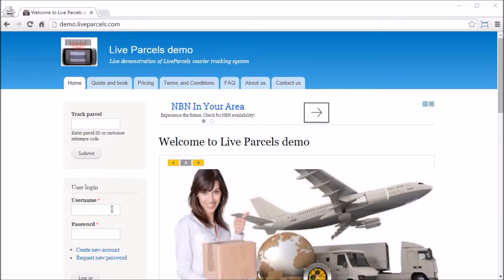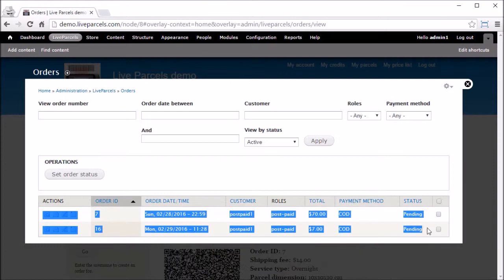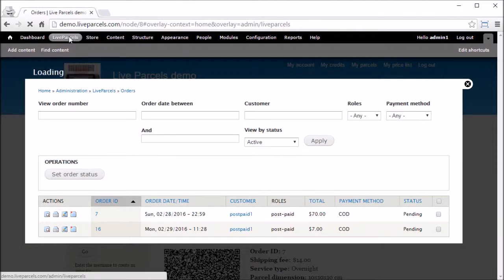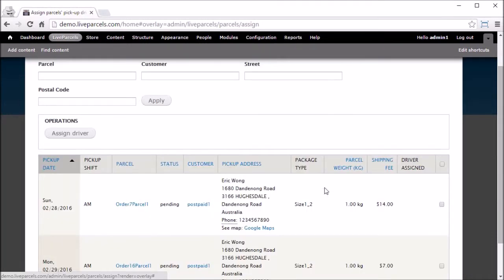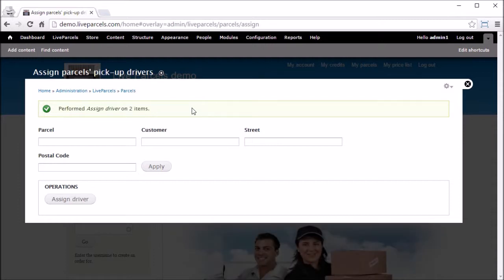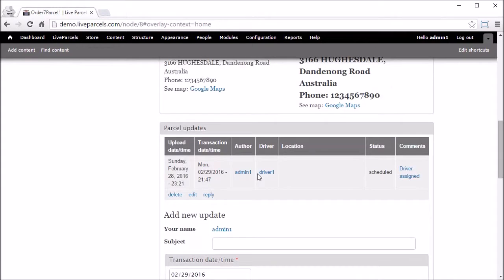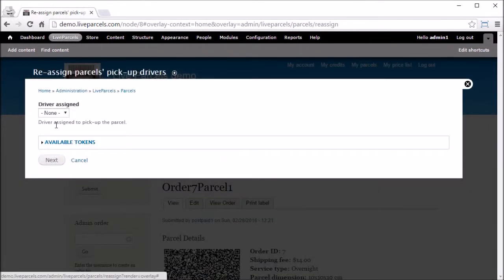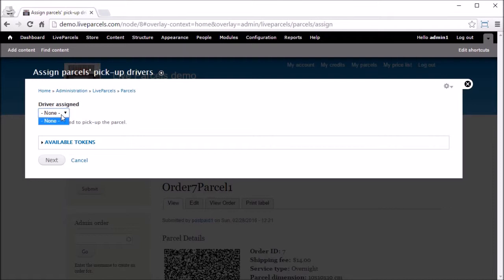LiveParcels Demo: How to assign/reassign driver to pickup parcels.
This video is a demonstration on how the courier administrator can assign and reassign driver to pickup parcel on the LiveParcels system.